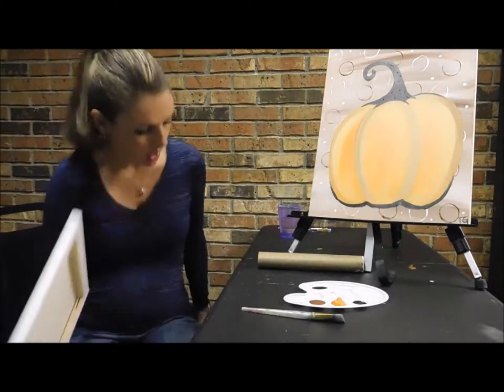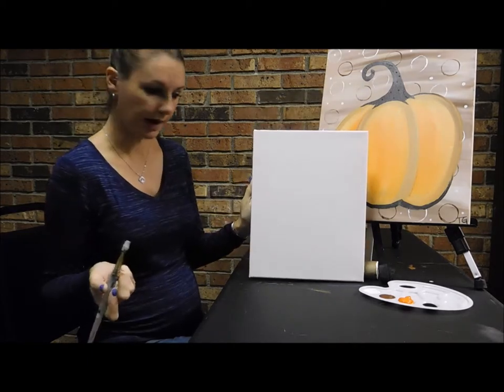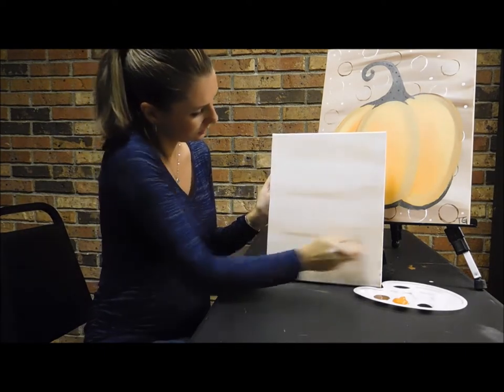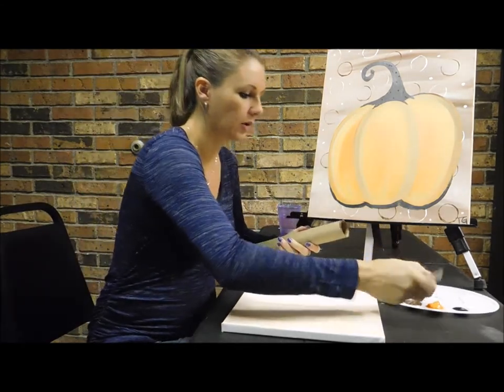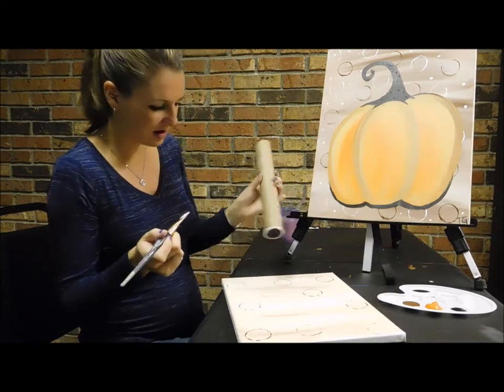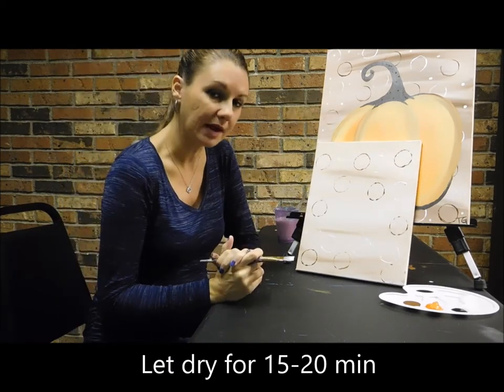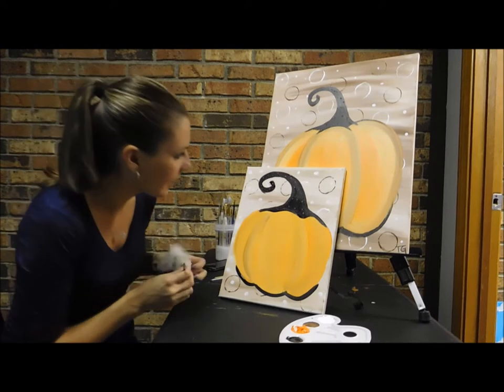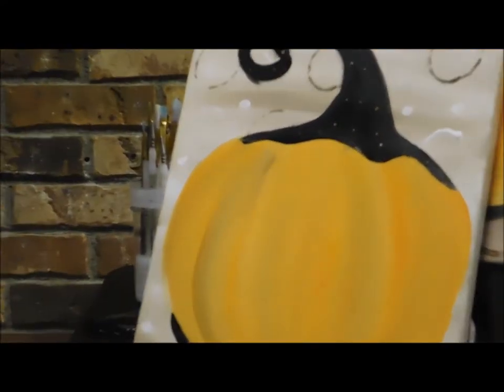youtube video #-Fuv3in_WGk